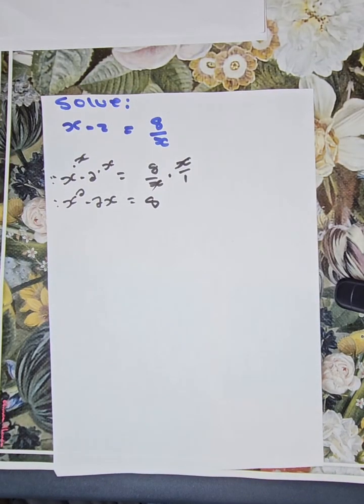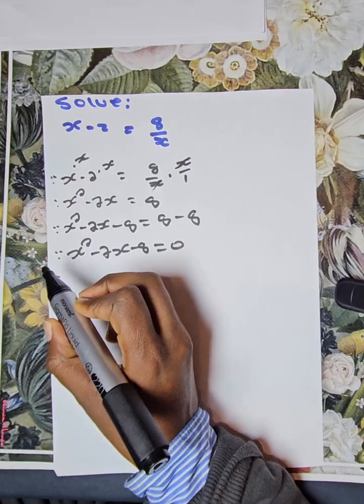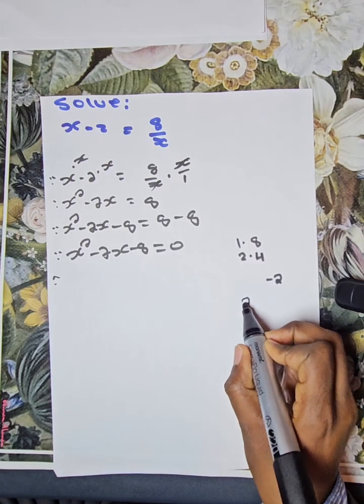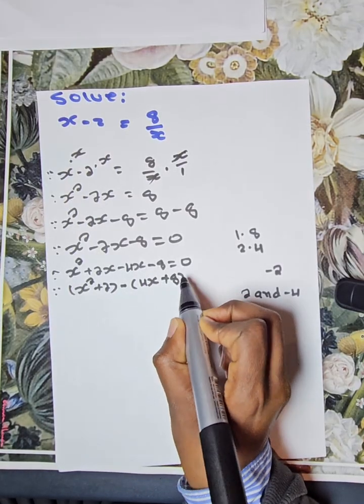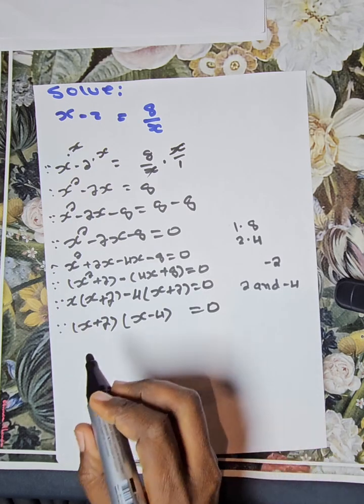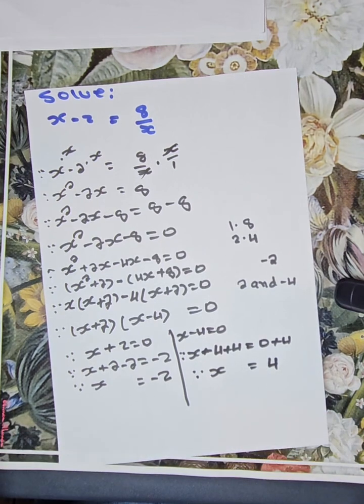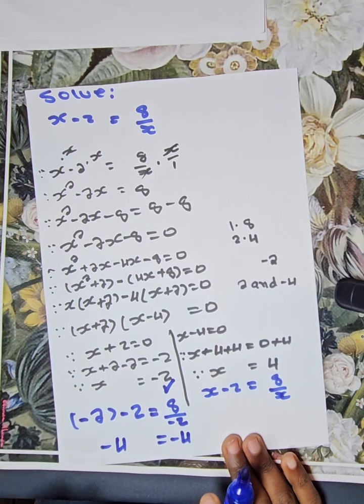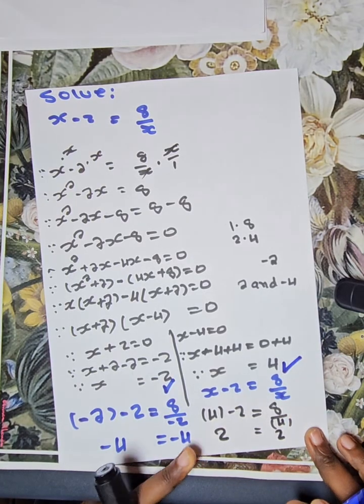Solving For X